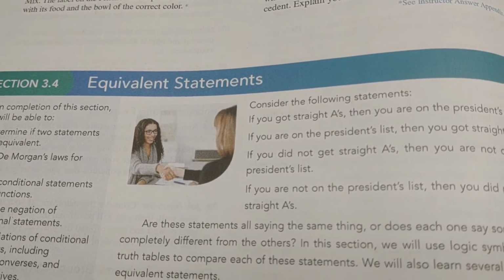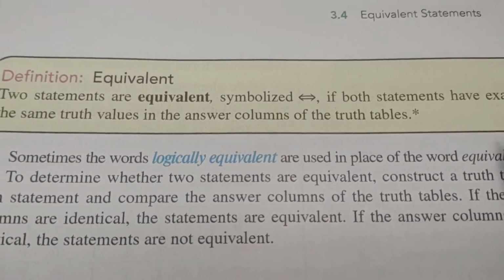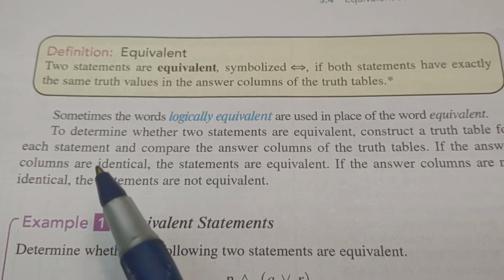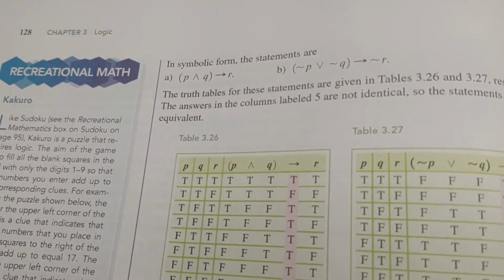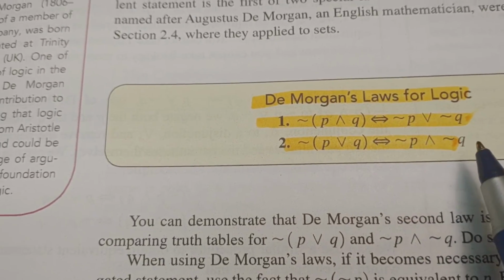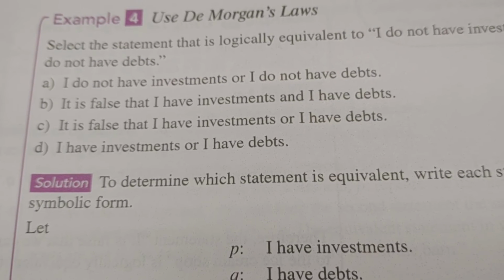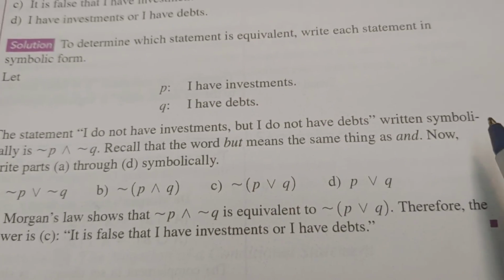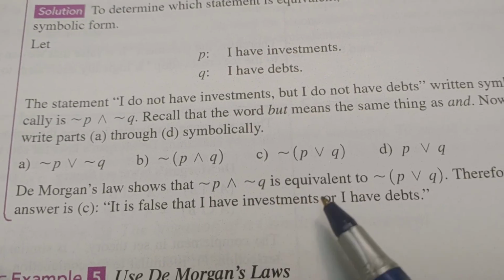MGF1106 Chapter 3 section 4 part 1